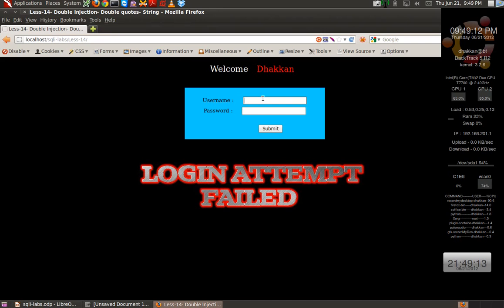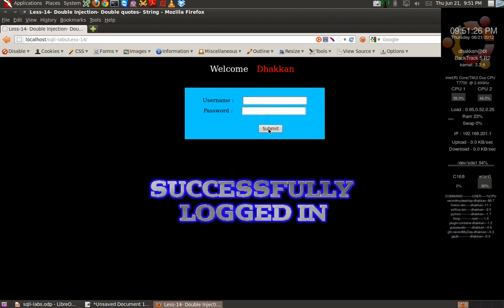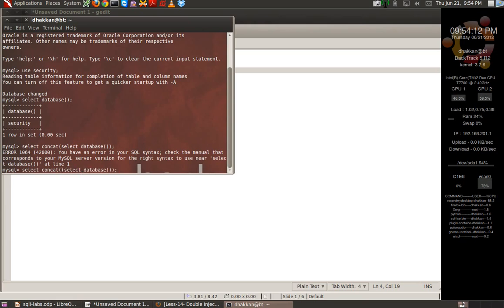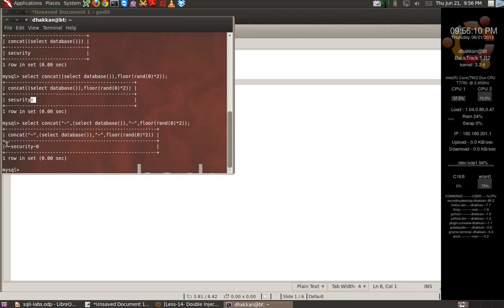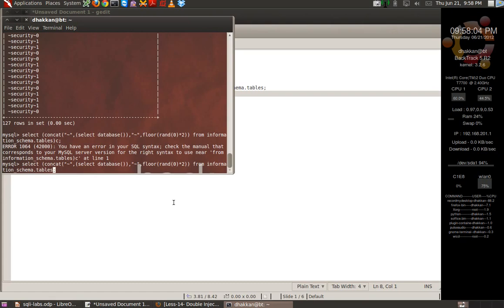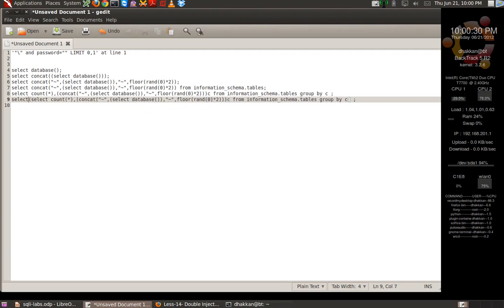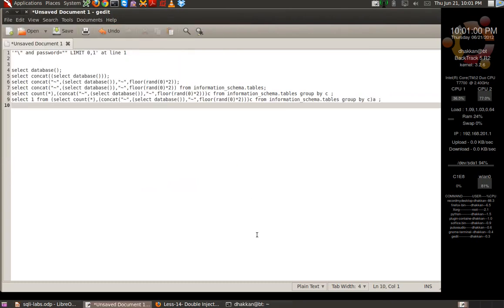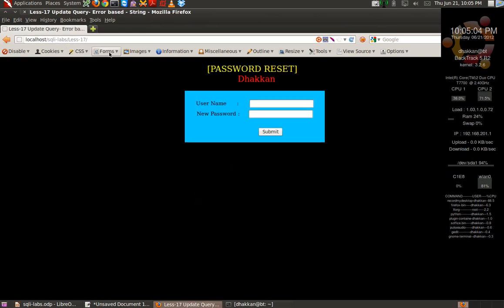sqli labs series part 12 POST parameter injection Double Query based